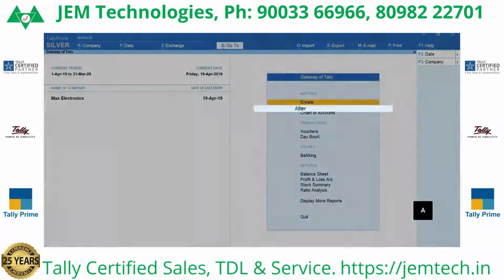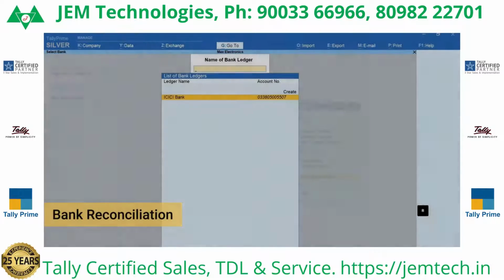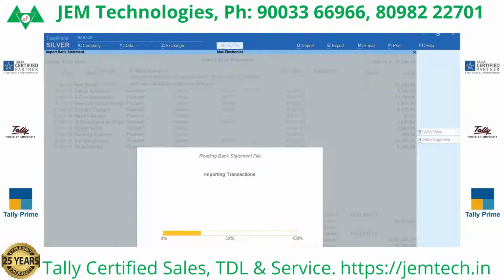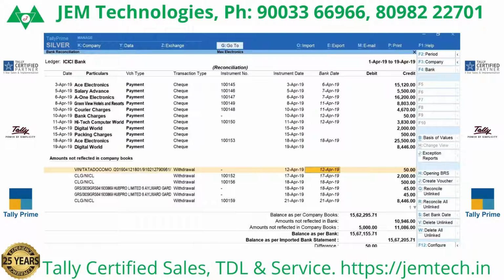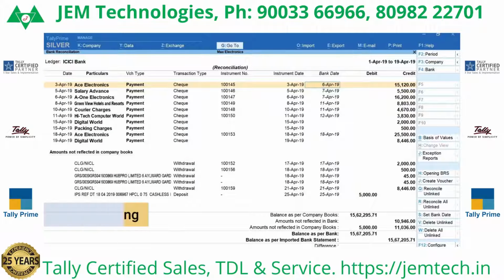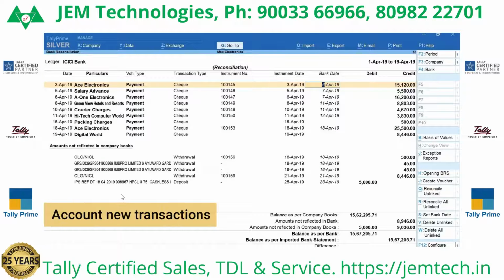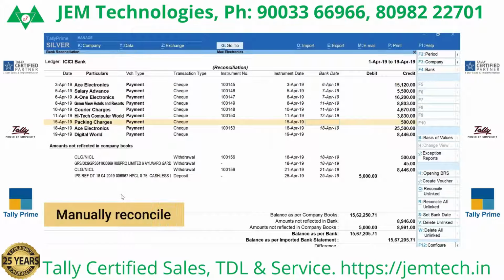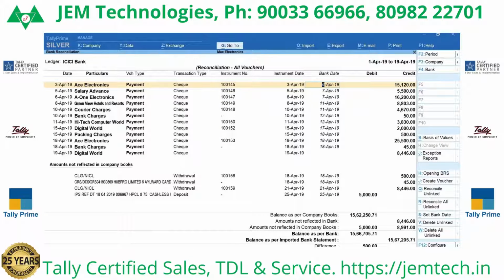Lesson 40 - How to do Auto Bank Reconciliation in TallyPrime